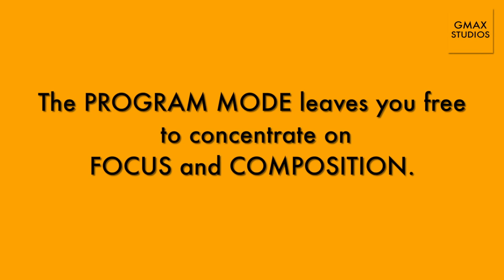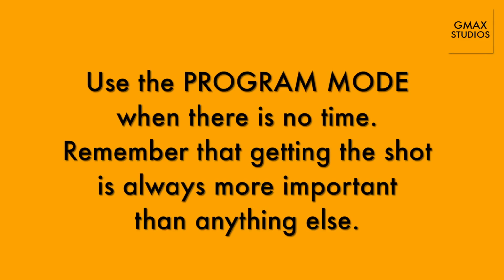Photography Lesson - Learn How to Shoot in P Mode (Program mode) - Episode 9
Join GSA (GMax Studios Academy) P mode is considered to be a that professional photographers don't or wouldn't use but that is really far from the truth - as we will see in this video.
This video realtes to shooting in P Mode on ANY camera - Nikon, Canon, Fuji, Sony, Panasonic or any other brand as well.
What is the P mode on the camera? How to shoot in the program mode?
This photography lesson will tell you how to use the program mode on your camera.  No matter what camera you are using - Nikon, Canon, Sony, Fuji or any other - this video will teach you how to shoot in the P mode.

Transcript of the video:
Hello, and welcome back to GMax Studios. Over the past few episodes, we have been discussing about how to shoot in Aperture Priority Mode, Shutter Priority Mode, and even in the Manual Mode. In today's episode, we shall take a look as to how to shoot in the Program Mode. To switch to the Program Mode on a Nikon, or on a Canon, we have to switch to the P Mode.

Now let's see what happens when we switch to the P Mode. The camera itself chooses the best setting for the scene, in terms of Shutter Speed, and Aperture. Now most people think that shooting in the Program Mode is just for beginners, and it's not actually true, because the Program Mode, is a very powerful Mode in which the camera takes all the decisions related to Aperture and Shutter Speed and you as photographer, focus on the two most important things in photography. One which is focus and the other one which is your composition.

Now the Program Mode has an extremely powerful setting called the Flexible Program Mode. It is denoted by a star that appears next to the P when you enter the Flexible Programming Mode. To get into the Flexible Program Mode all you have to do is turn the dial while in the program Mode that's all.

What the Flexible Program Mode does that it locks the exposure value, it locks the exposure of the setting and you are free to change your Aperture or your Shutter Speed and your exposure value will not changed. Now that is an extremely powerful thing to have at tip of your fingertips because you can in the moment decide whether you want to shoot the scene at a wider Aperture or at a faster Shutter Speed.

So let's enter the Flexible Program Mode by turning the dial and we will see a star appear right next to the P when we turn the dial. And if we keep turning the dial in one direction we will see that the Shutter Speed becomes faster and faster without the exposure changing as you can see from the exposure meter.

And finally we arrived at F1.4 which is the maximum Aperture on my lens at 140th of a second which is exactly the same reading which was there at the manual settings at the beginning of the previous video clip. Now lets see what happens when we turn the dial in the opposite direction. The Shutter Speed becomes slower and slower and the Aperture keeps closing down in order to compensate for the Shutter becoming slower. So here it is, F11 at 1.3 seconds. We usually use the P of Program Mode when we don't have time to fiddle around with the settings and time to take decisions regarding whether to shoot in the Aperture Priority Mode or on Shutter Priority Mode and we cannot afford to miss the shot.

I usually don't shoot in the Program Mode, but what I try and do is when I keep my camera in the bag, I switch it to the Program Mode. So in that case, if I need to take my camera out and shoot something at a moments notice I know that my camera is ready.

In the next episode we will talk about White Balance and I promise to make it really, really, really simple for you. Until then, bye bye.

 australia
 dslr